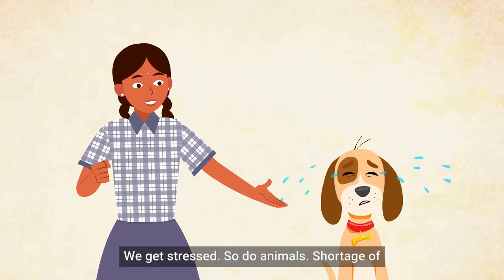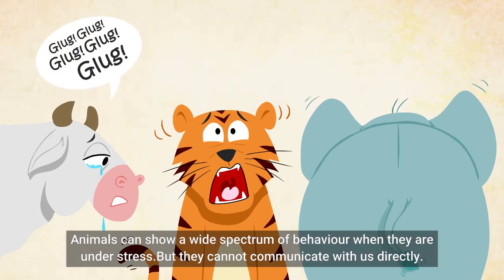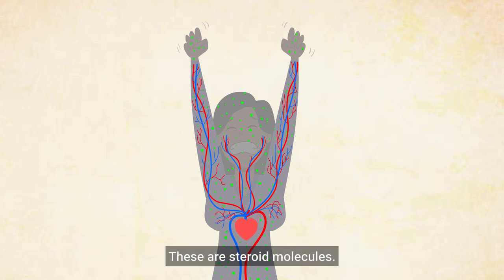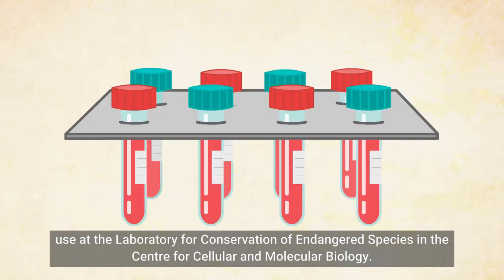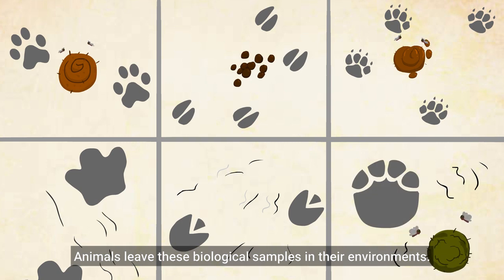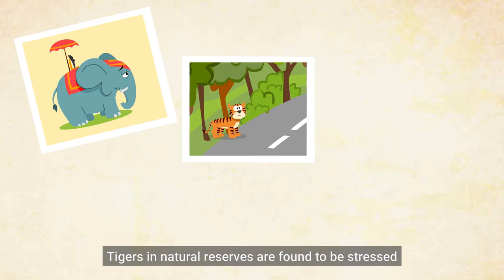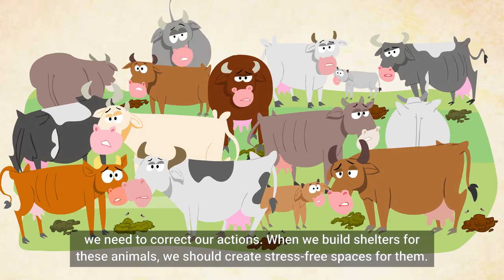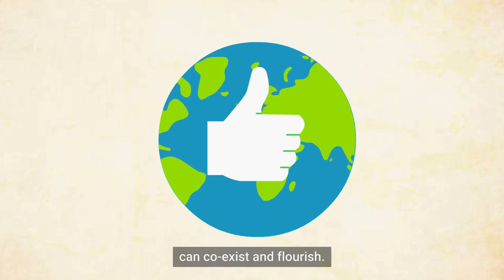Can we help animals in stress?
Animals, like us, also get stressed. But how do we find out which animals are stressed? If we can find out, we can also figure out the reasons behind their stress, and help resolve those.